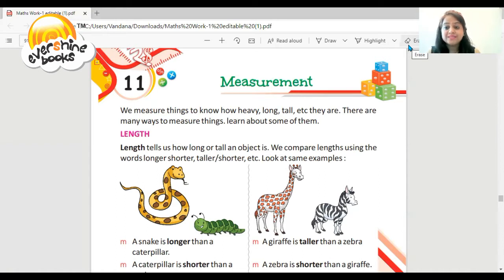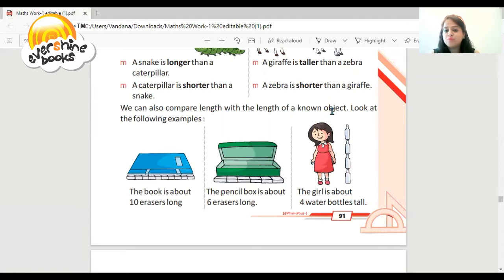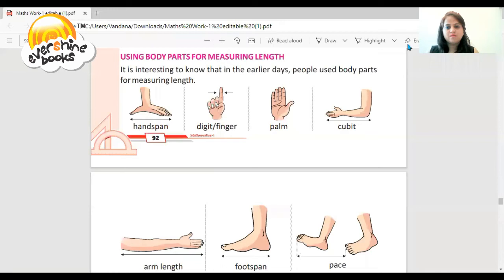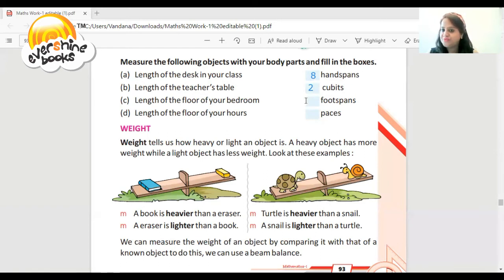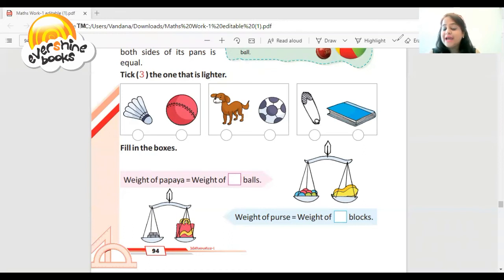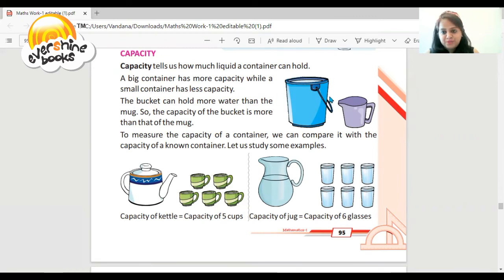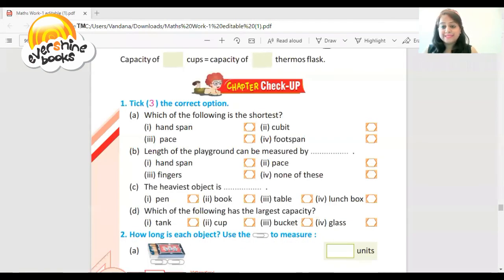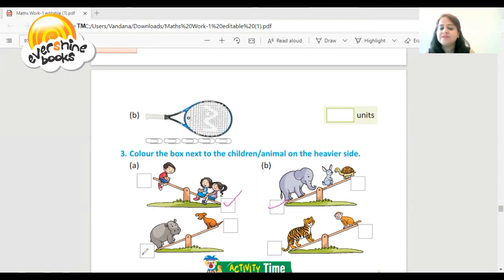insta LEARNING I Maths Works Grade 1 I Chapter 11 Measurement